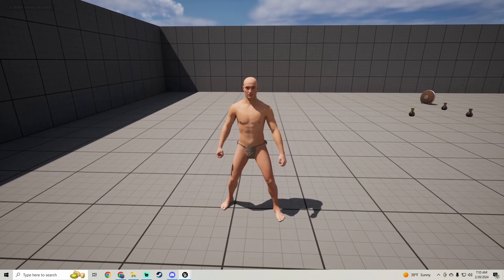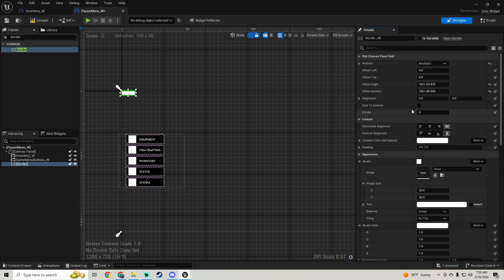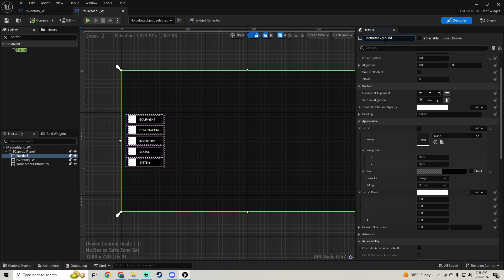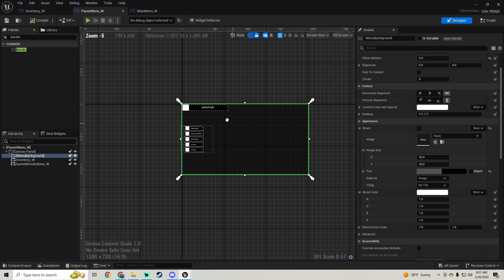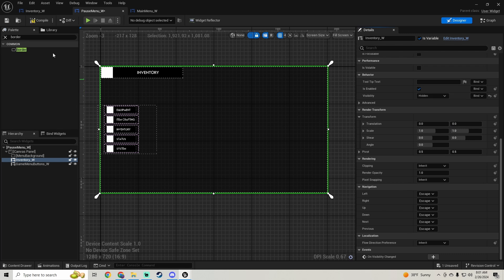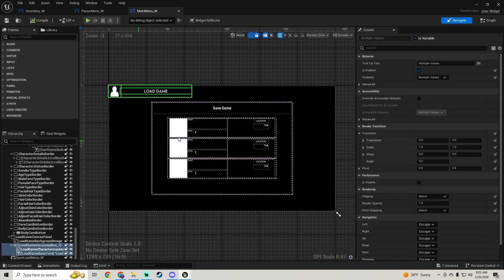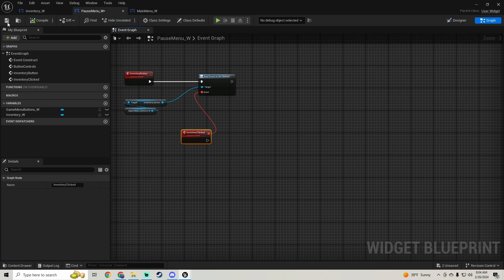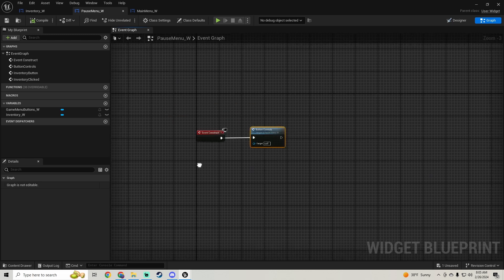Souls Like Tutorial Part 108 | Opening The Pause Menu | Unreal Engine 5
0:00 - Intro
0:20 - Creating Inventory Menu
4:54 - Pause Input Action
5:58 - Pause Menu Button Controls
8:15 - Opening The Pause Menu
13:12 - Outro